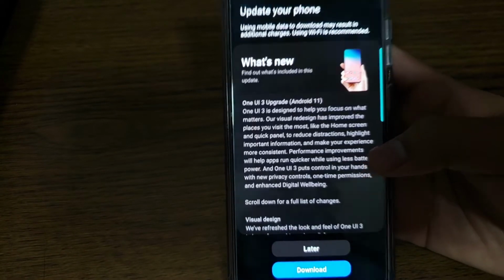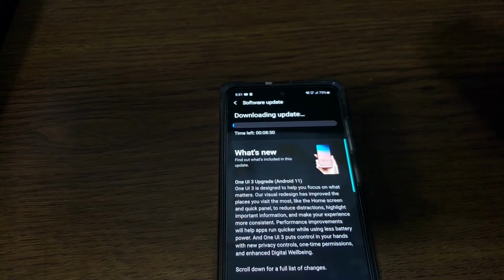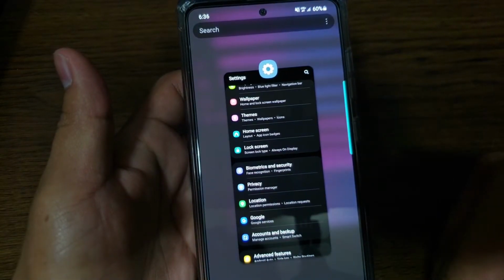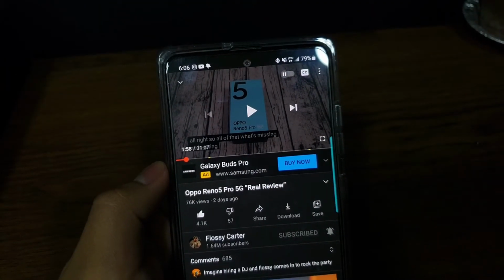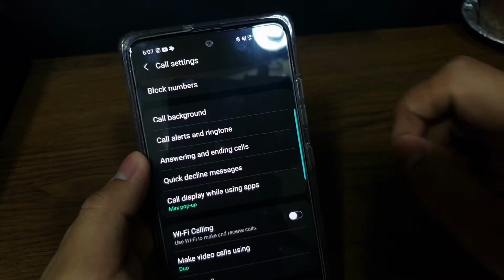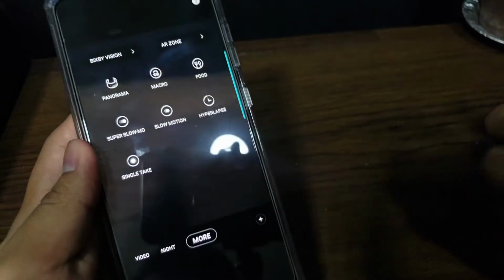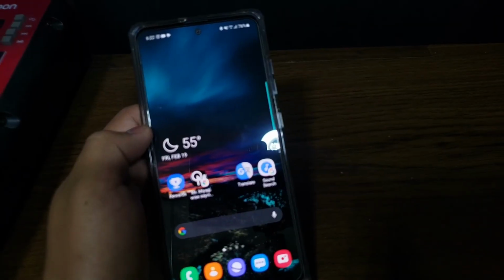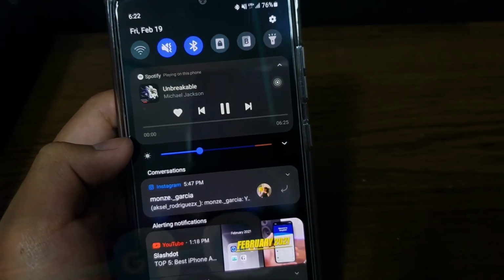Galaxy A51 Gets One UI 3.0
Today we are going over the brand new One UI 3.0 update. I know it's late but I wanted to post it, somethings happened but decided to post it anyway.

Galaxy S20
Galaxy S20+
Poetic Case for Galaxy A51
Galaxy A71
Galaxy A71 5G

Try out Amazon Prime for Free:

Try out Audible for Free: